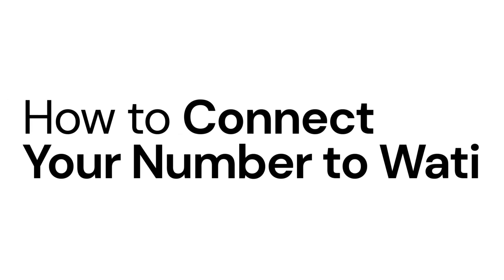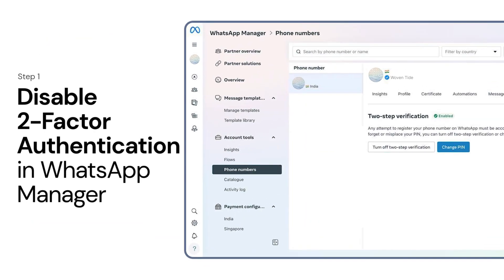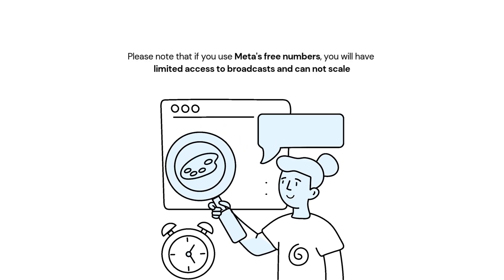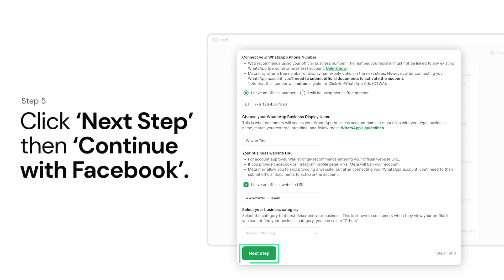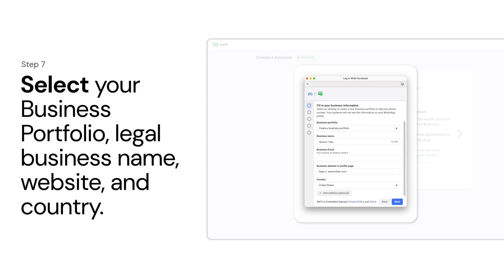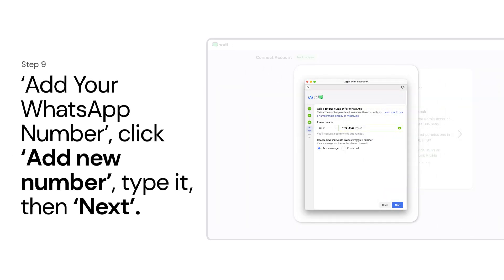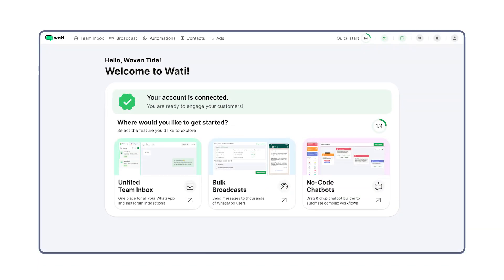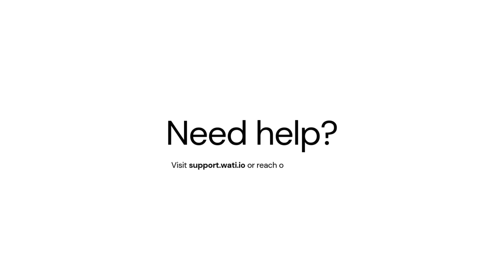How to Connect your number to wati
Ready to start engaging customers on WhatsApp through Wati? In this quick 2 minutes video, we’ll walk you through every step to connect (or procure) a WhatsApp number, disable 2-Factor Authentication in Meta Business Manager, and finish Wati’s embedded signup—so you can launch campaigns the same day.